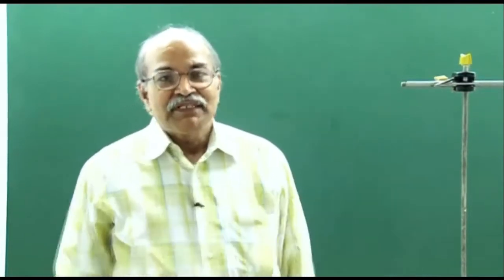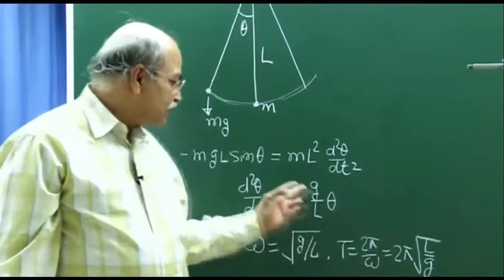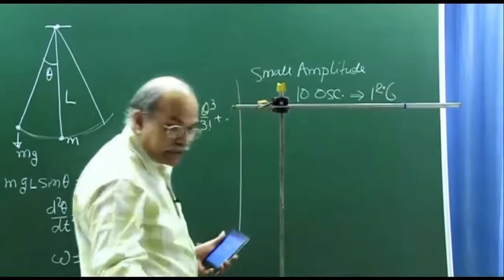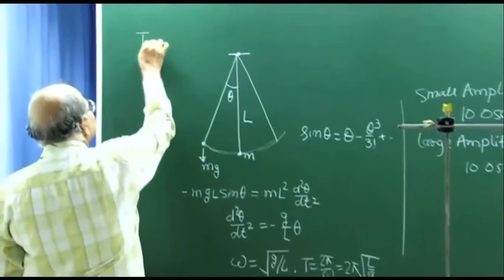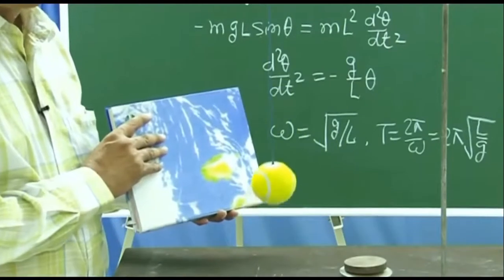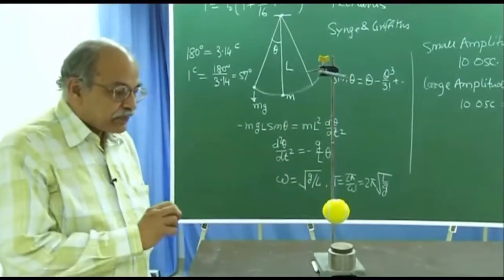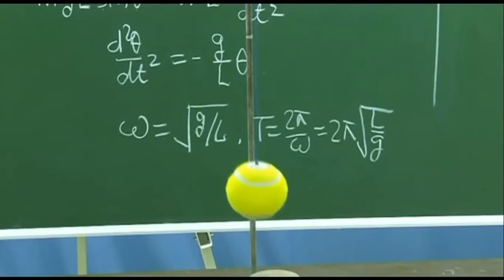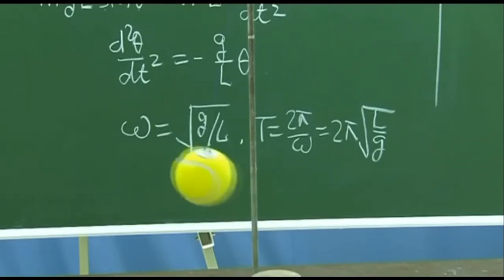Simple Pendulum by Prof. H.C. Verma | Physics Learning Series